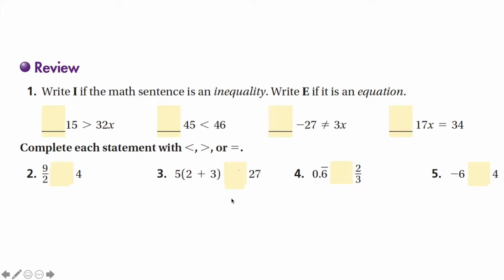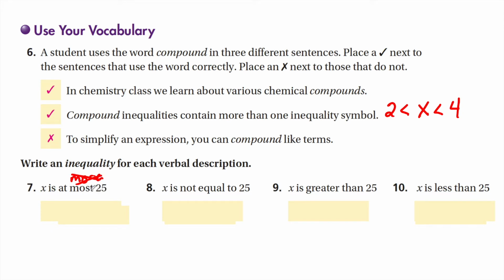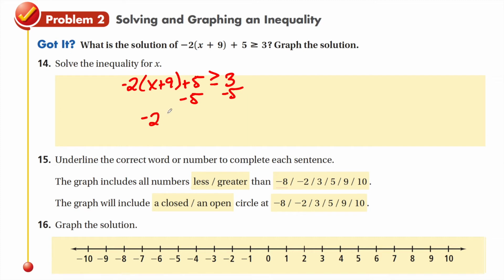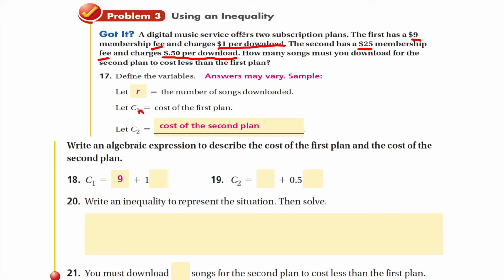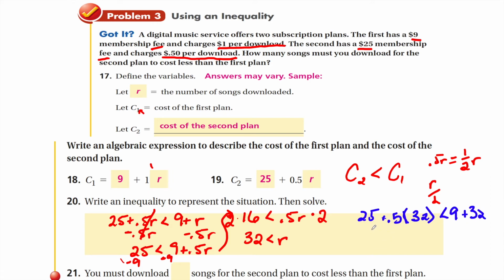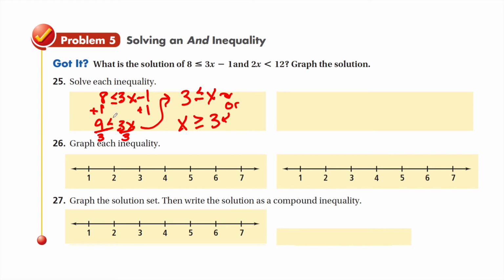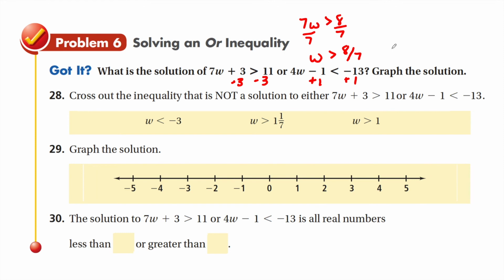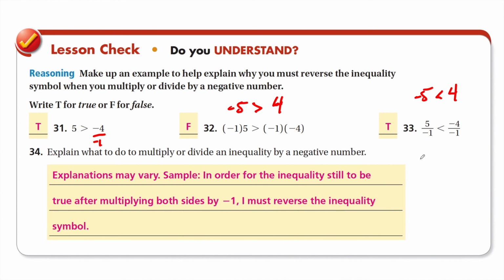1-5 Solving Inequalities